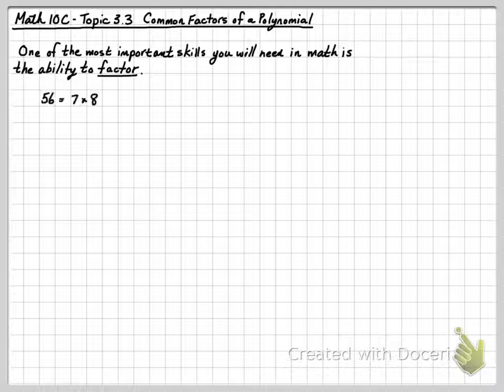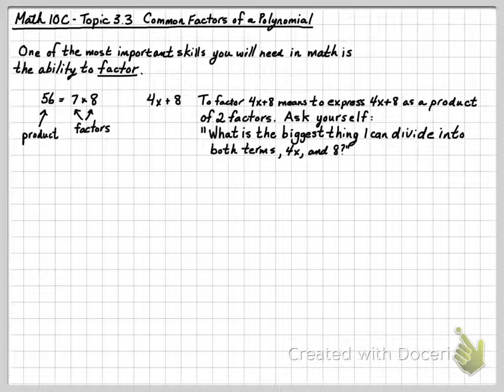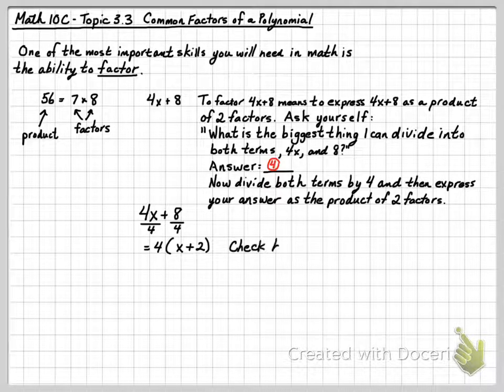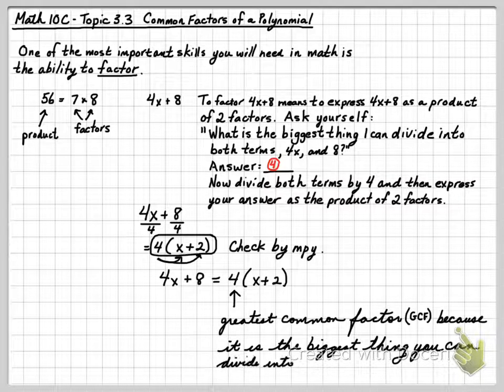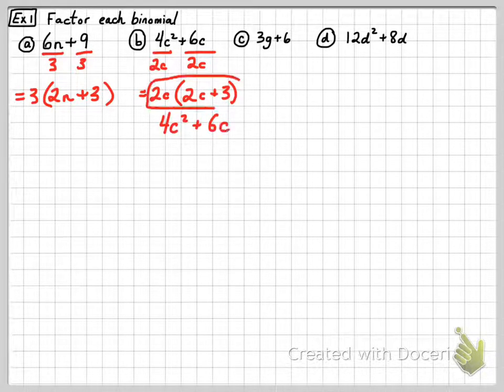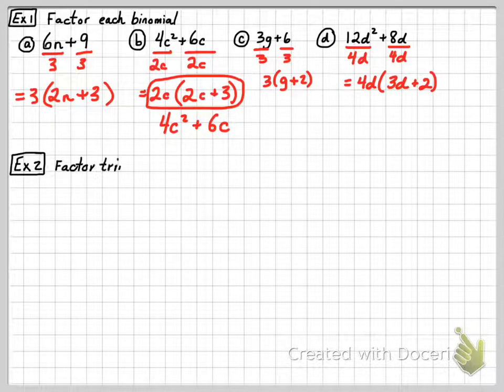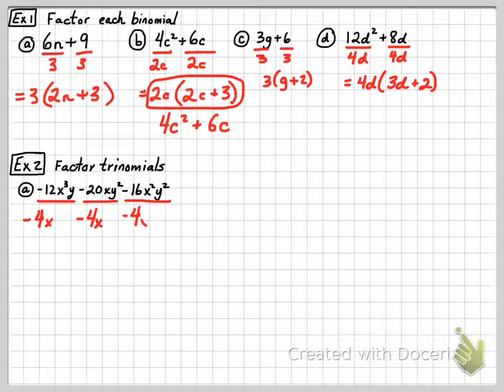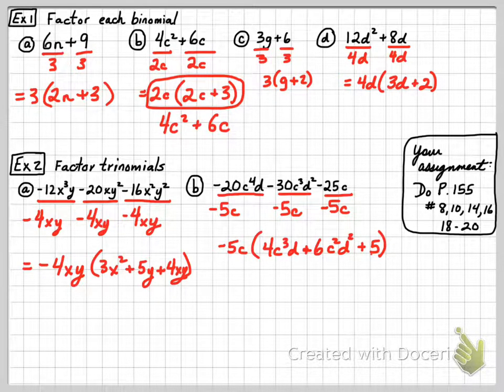Math 10C Topic 3.3